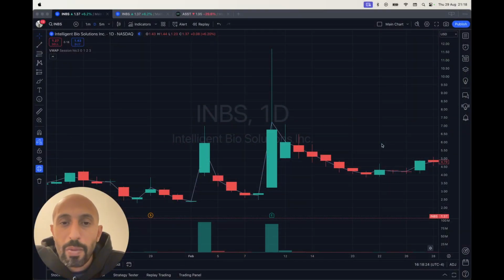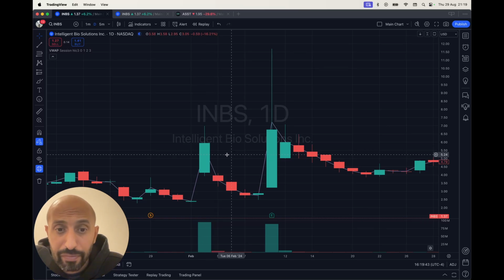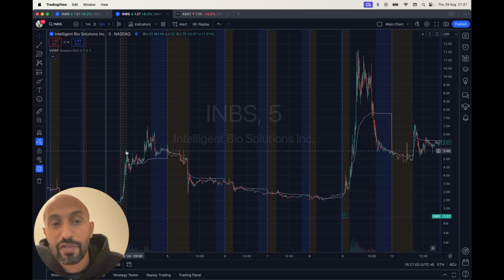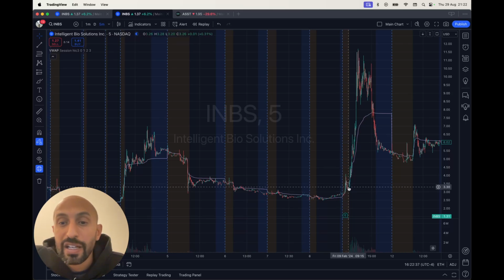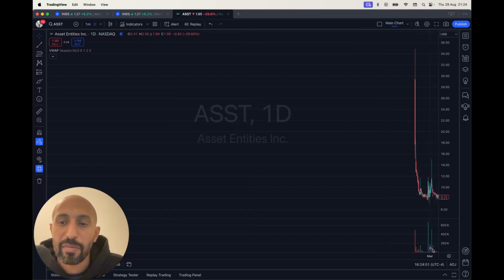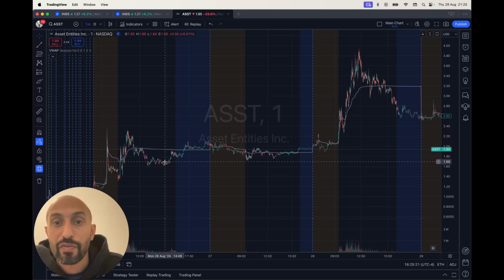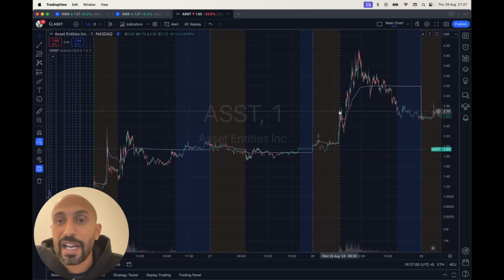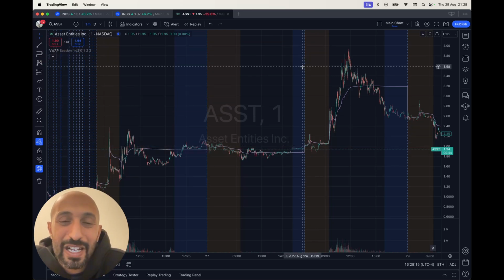What is a Liquidity Trap?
Blog post on Liquidity Traps